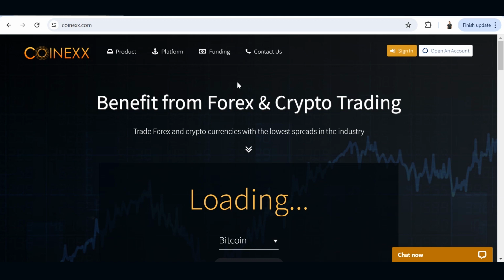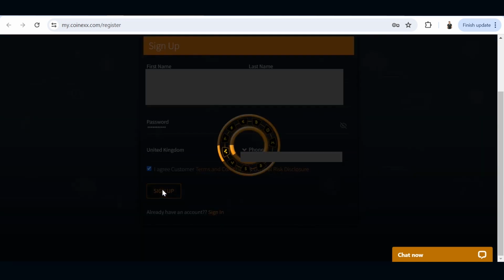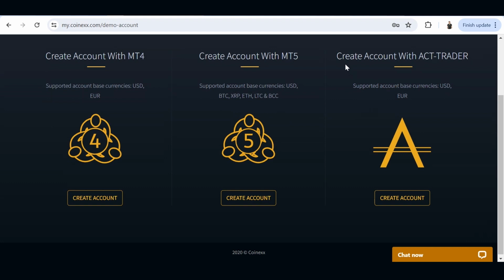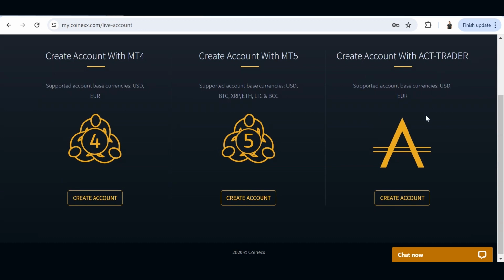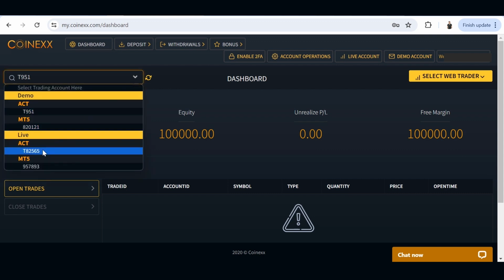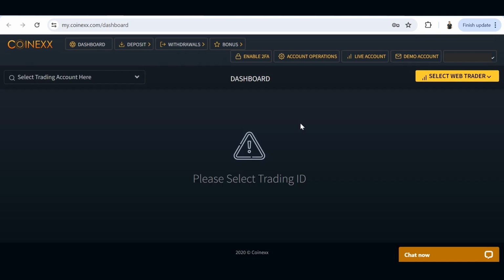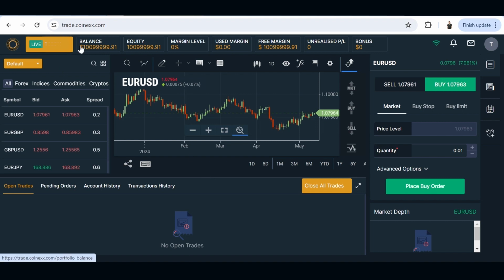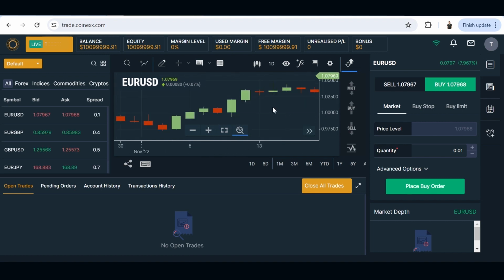How to log in web version of Act Trader | Coinexx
Access Coinexx Act Trader seamlessly on the web. Visit our platform, click "Web Trader," and log in with your credentials. Start trading conveniently from your browser.